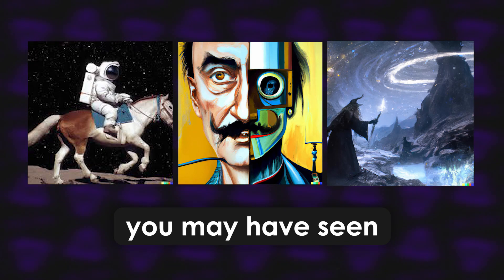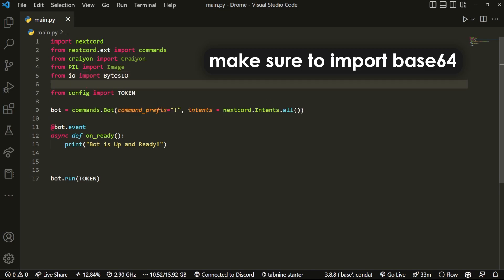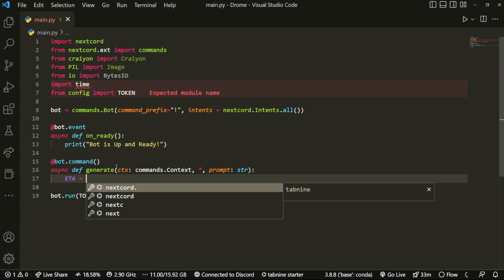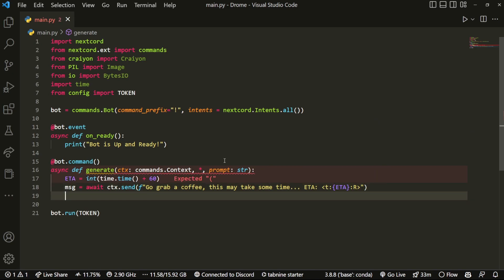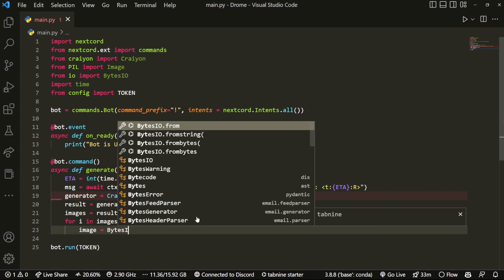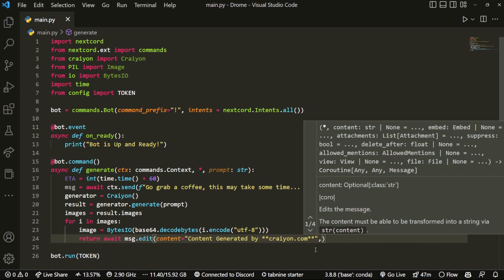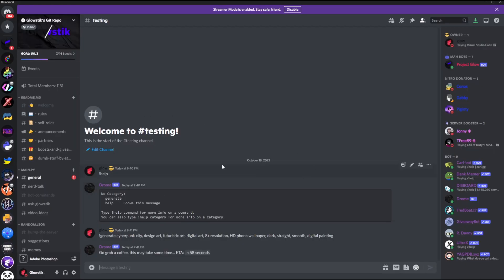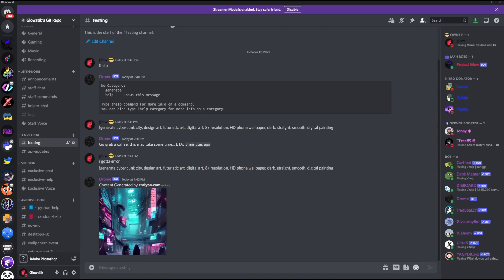[NEW] Image Generation using AI in Less than 8 Minutes Using Python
Hey!

BYEEEE